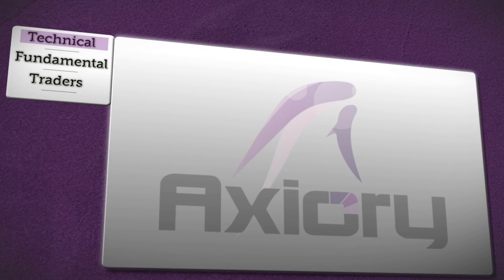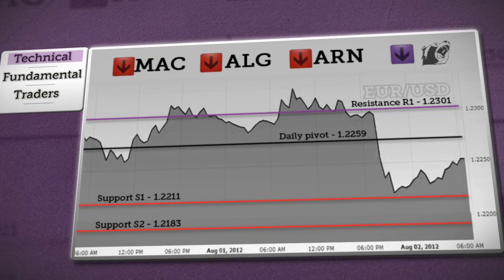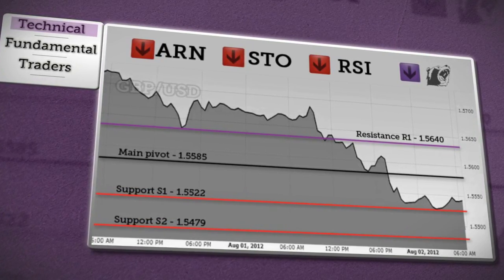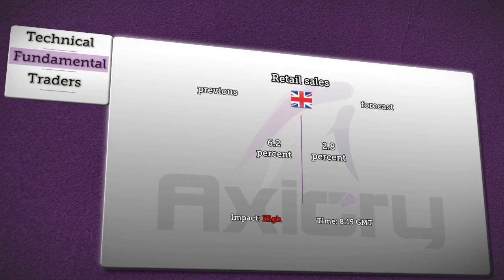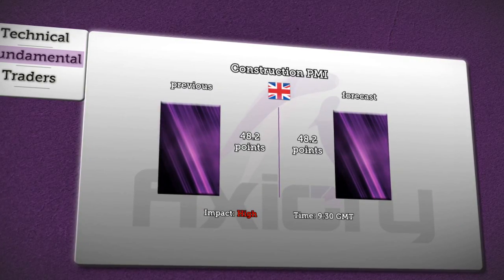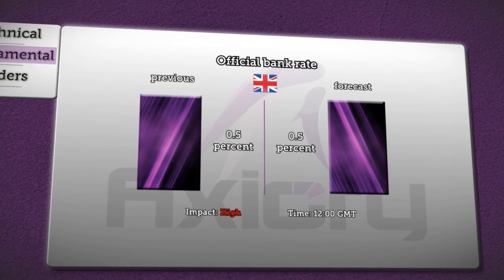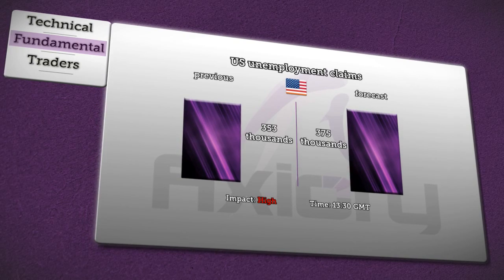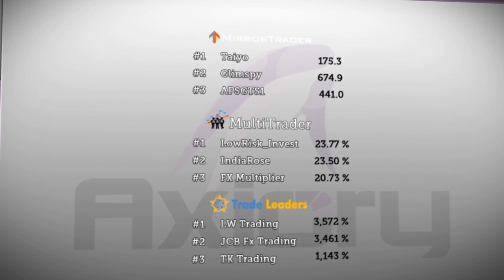Axiory Forex NEWS 08-02-2012